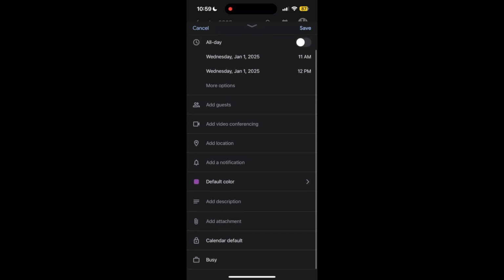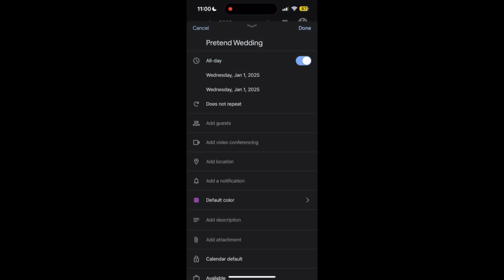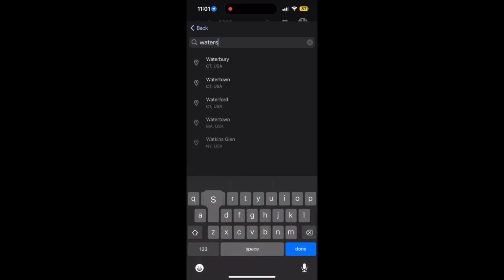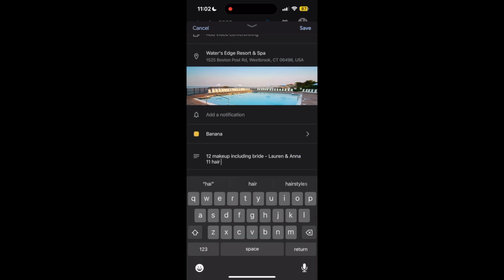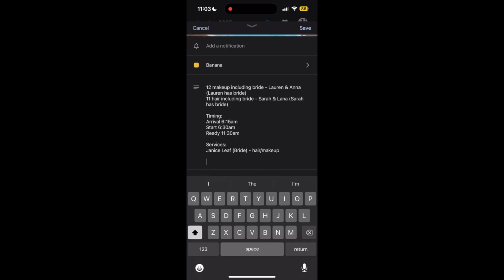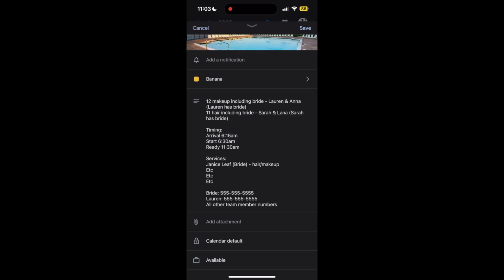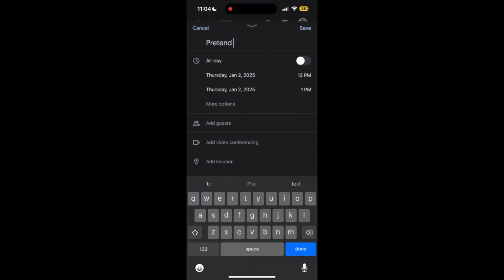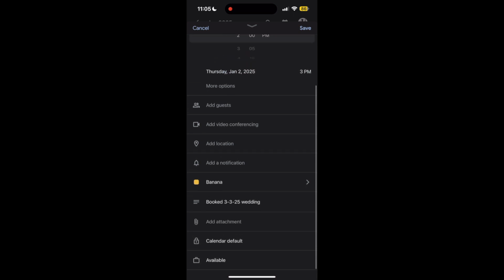How I Schedule My Bridal Beauty Team Using Google Calendar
I'm showing you a step-by-step guide on how I schedule my bridal beauty team using google calendar. This helps keep me, my business, and my team super organized to ensure we're all on the same page!